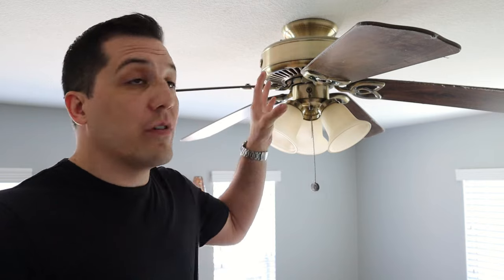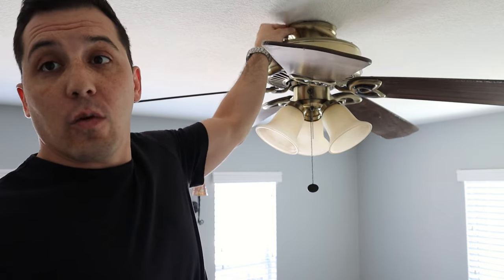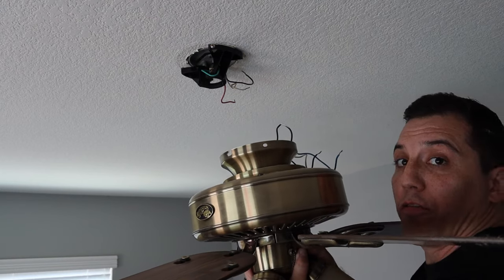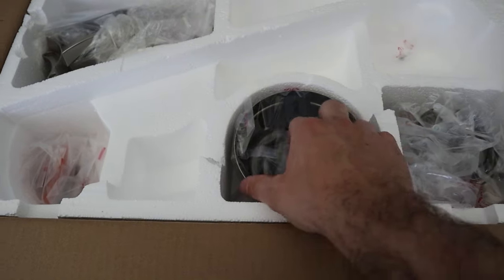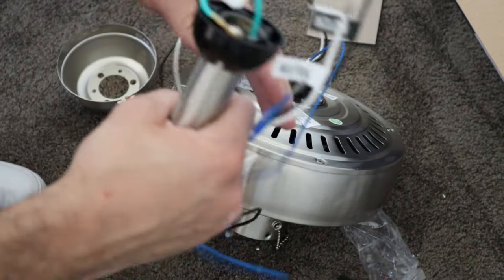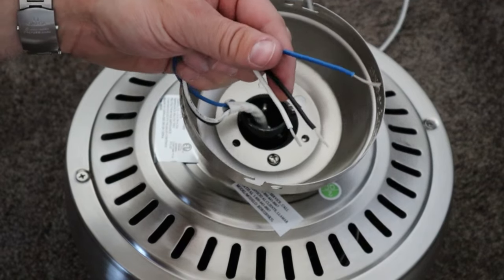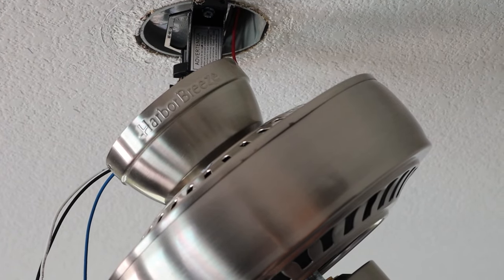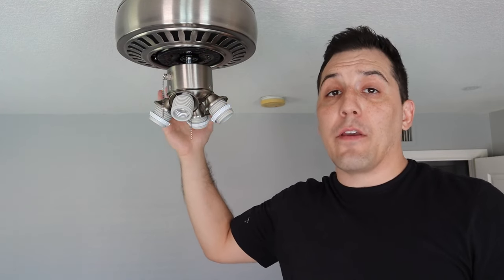How to Replace a Ceiling Fan - DIY Step by Step Guide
In this video I show you step by step how to change out a ceiling fan. If you are simply looking to update an older fan to a newer fan, then this can be a very easy project to do yourself in as little as a couple of hours and with very few tools. There are some situations that a licensed electrician should be involved unless you have a very in depth knowledge of electrical work, but if you enjoy doing projects yourself then in many cases this project can be tackled with very little electrical knowledge required. You do want to make sure you purchase a fan appropriate for the size of the room. This information should be provided on the box as I show in the video.

Tools you will need: Phillips head screw driver, electrical tape, wire cutters. There may be other tools needed depending on the specific fan you install but most of the required parts will come with the fan. A drill may make removing a couple of the older screws a little quicker but it shouldn't be necessary.

Time Stamps:

Intro: 0:00 - 1:47
Removing The Old Fan: 1:48 - 4:21
Opening the New Fan Box: 4:23 - 6:07
Installing New Fan Motor Bracket and Setting Motor: 6:08 - 9:51
Connecting Electrical Wires and Mounting Fan Motor to Bracket: 9:52 - 11:10
Connecting Light Bulb Attachment to Fan Motor: 11:11 - 11:46
Adding Last parts: 11:47 - 12:19
Checking The Fan and Lights are Working: 12:19 - 13:22
Recap: 13:22 - End

Ceiling Fan installed in this video is from Lowes. Link Below is not an affiliate link and I do not receive any compensation from Lowes for this video nor do I receive any compensation if you buy any of their products.

For those of you who prefer to shop on Amazon here is a link to a comparable grade ceiling fan along with links to some of the most likely tools you might need.

52" Ceiing Fan

Voltage Tester

Awesome Wire Cutter and Stripper

Electrical Tape

Screwdriver Quickchange Set